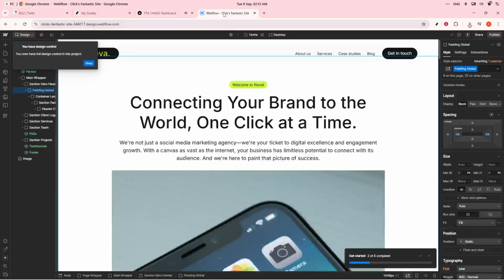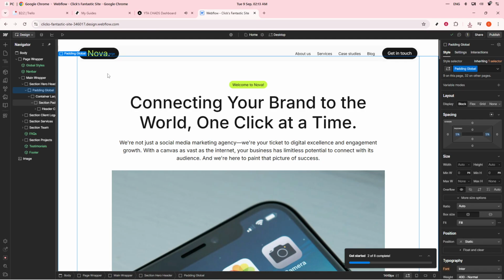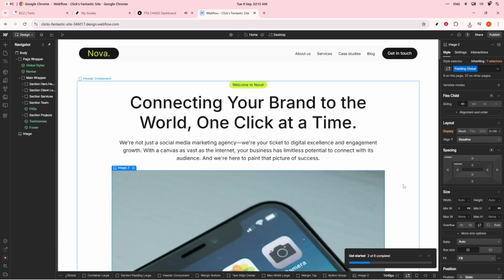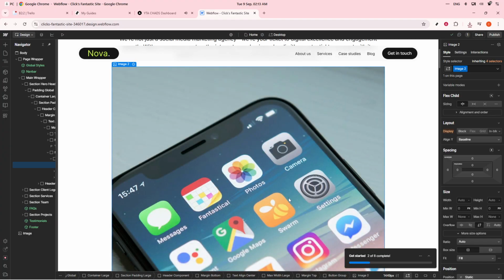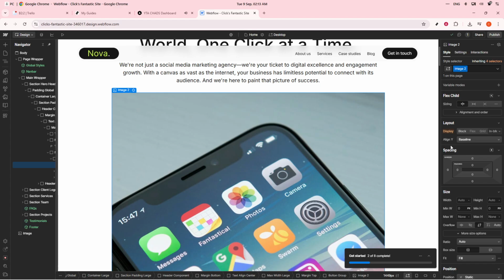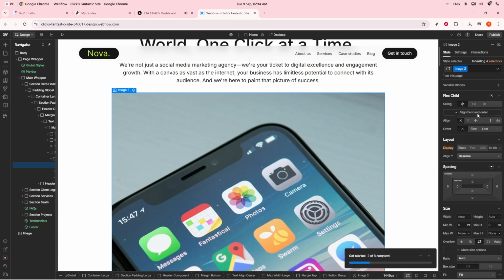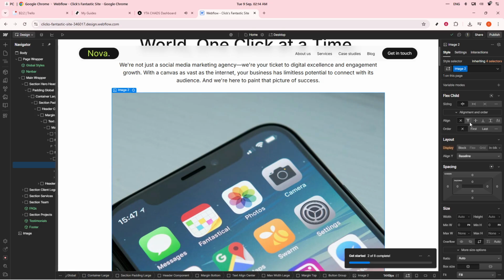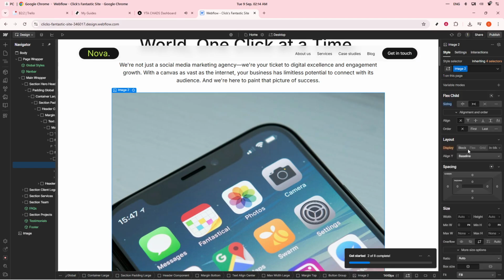How to Center Elements in Webflow 2025 Beginner Friendly Guide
Want to center elements perfectly in Webflow in 2025? 🎯 This beginner-friendly guide walks you through all the techniques to center text, images, buttons, and div blocks on your website. Learn how to use Flexbox, Grid, and auto margins to achieve precise horizontal, vertical, or full-center alignment, ensuring your site looks clean, professional, and visually balanced. We’ll also cover responsive design tips, so your elements stay perfectly centered across desktop, tablet, and mobile devices. Perfect for Webflow beginners, designers, and entrepreneurs, this guide provides step-by-step instructions, practical examples, and pro tips to help you create polished, visually appealing websites without frustration. By the end, you’ll have the confidence to center any element in Webflow quickly and efficiently, improving both design quality and user experience. 🚀